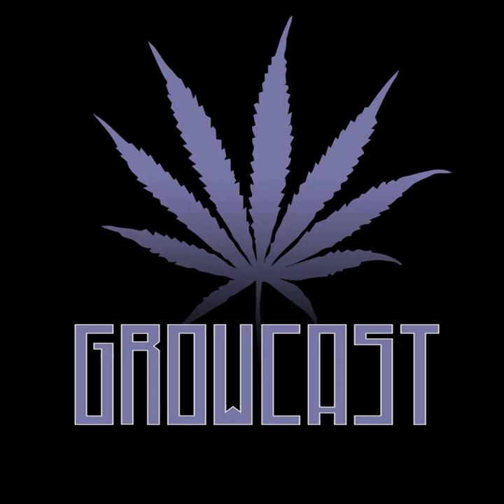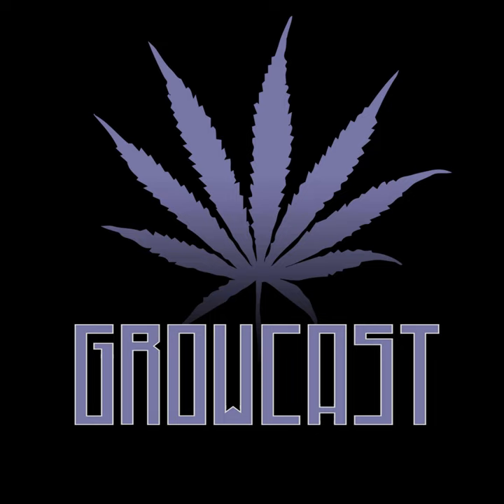🦠Bacterial Communication, Biofilm, and Filter Science, with Jason from Filtr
Today's episode resource Jason from Lighthouse Solutions and Filtr is back on the program for Croptober! Today Jason is here to discuss the optimal ways to approach cleanliness in your grow, and how to keep those pesky pathogens out. Jason dives deep into the different ratings and types of filtration systems, and also expounds on how these filters actually function and remove particles from the air. Jason goes on to talk about different pathogens and their sizes, including small airborn viruses and large dust particles that can carry other pathogens. He expands on the idea of both air cleanliness and surface cleanliness, and how they interact- which leads to a larger conversation about biofilm. Jason talks about what biofilm is, how it reproduces, and how the organisms within the slimy biofilm bubble actually communicate with one another on a microscopic level... ---FOOP Croptober sale is going down yall! We LOVE SD Microbes!--- ---DYNOMYCO is BACK! for the greatest granular myco in the game! Harvested in nature, get your DYNOMYCO and increase your yield and plant health! Members also receive 20% DYNOMYCO